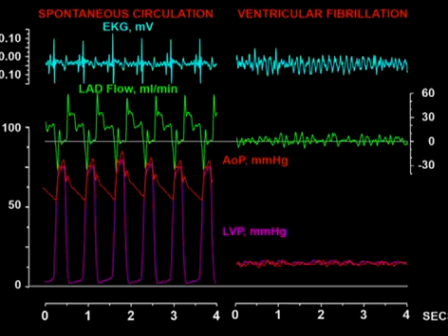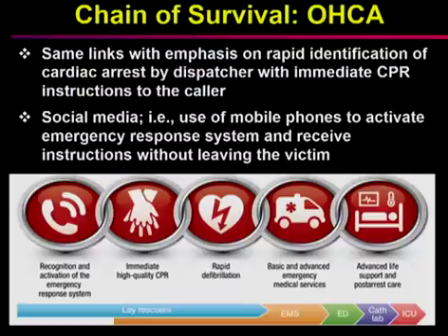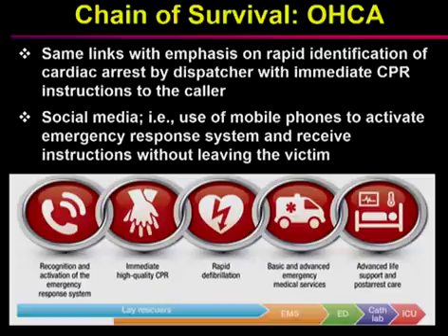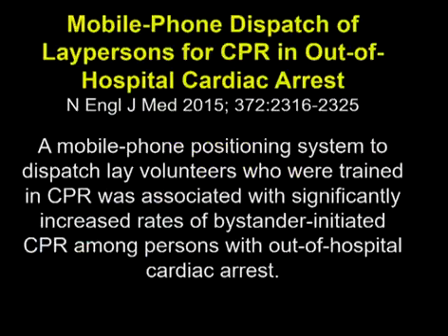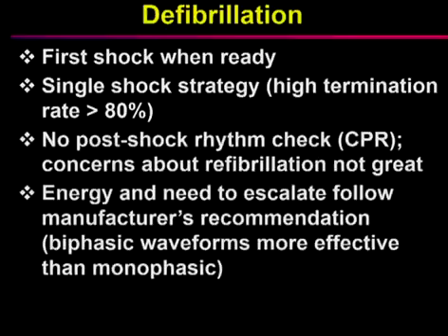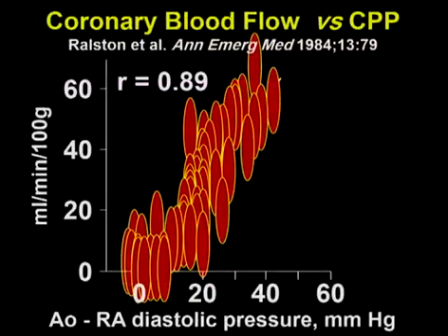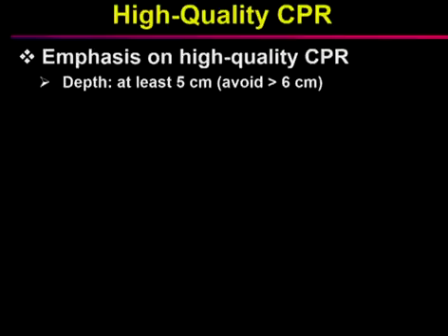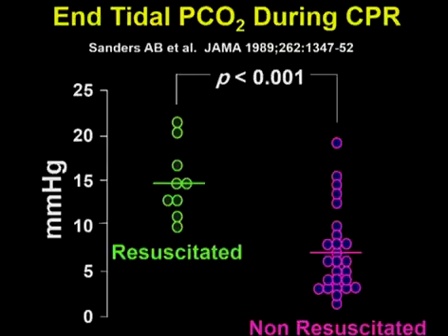ACLS guidelines update - Professor Raúl J. Gazmuri